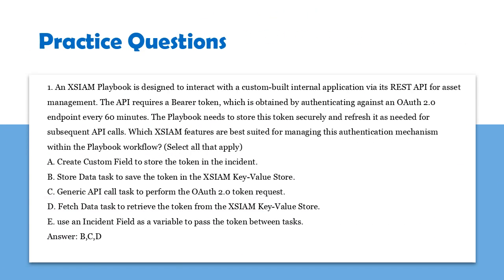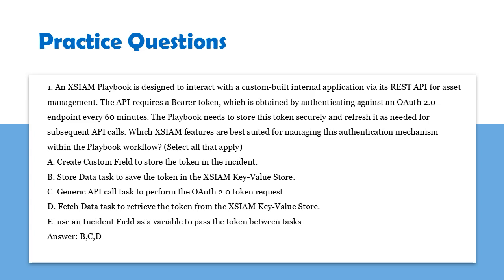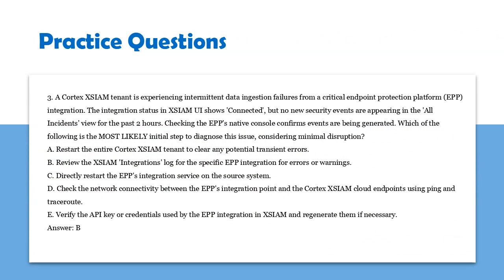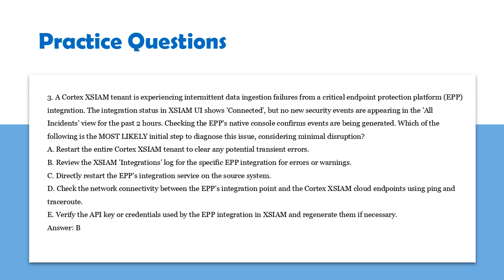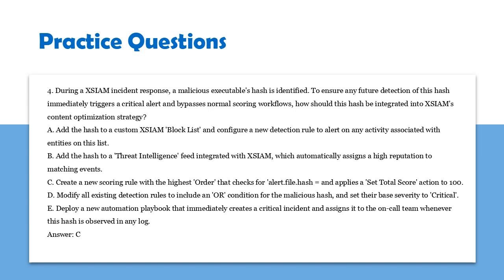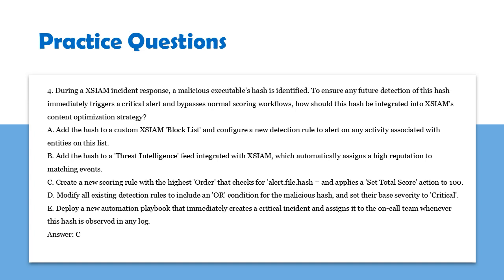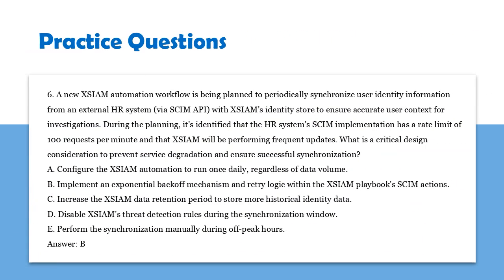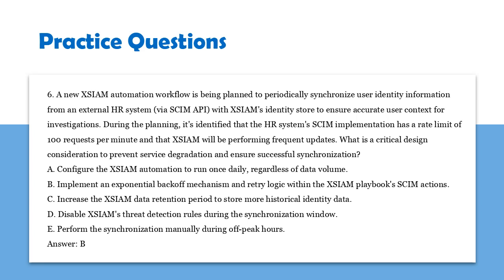Pass the Palo Alto Networks XSIAM Engineer Exam in 2025 | Free Sample Questions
Are you preparing for the Palo Alto Networks XSIAM Engineer certification exam? 🚀 This video will guide you step-by-step through the exam objectives, study tips, and real-style practice test questions to help you pass on your first attempt.

We’ll cover:
✅ Overview of the Palo Alto Networks XSIAM Engineer exam
✅ Key knowledge domains & skills tested
✅ Expert tips to prepare effectively
✅ Free practice test with sample questions & answers
✅ Study resources and preparation strategies

Whether you’re new to Palo Alto Networks certifications or already working with XSIAM (Extended Security Intelligence & Automation Management), this exam prep video will boost your confidence and help you succeed.